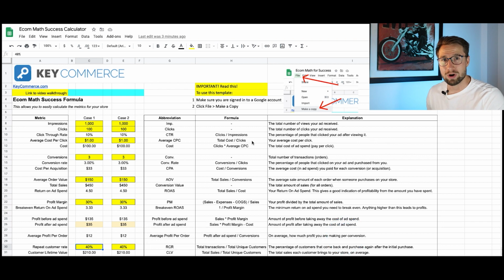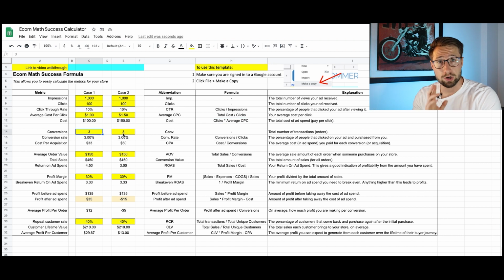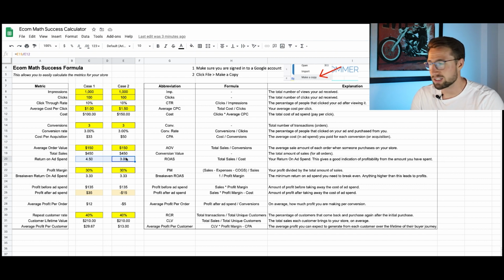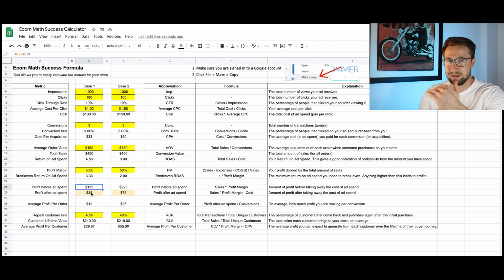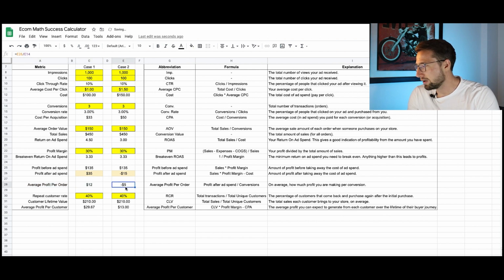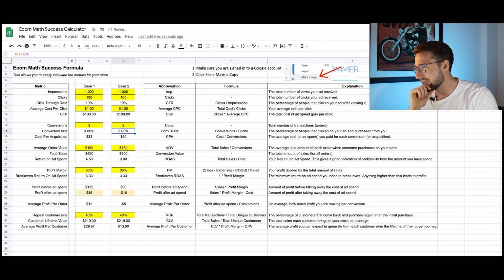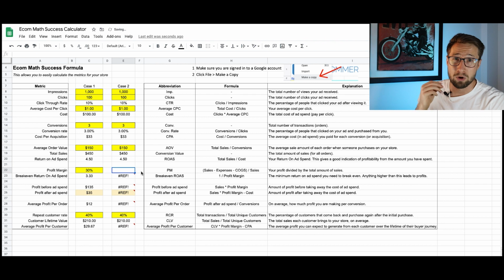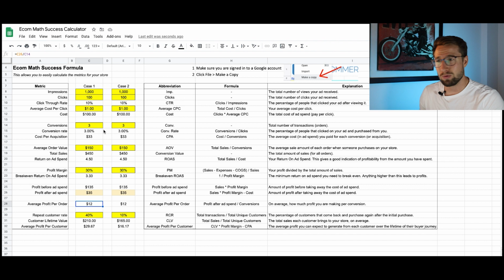My Formula for a Successful Ecom Store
🔴 Want to learn the Easy Math to Ecommerce success?

In this video, I'm going to share with you a FREE template that I've created to help you breakdown all the metrics in your buyer's journey for your Ecommerce store. I will show you the impact of each point in this journey and how each affects the profitability of your store.

My main goal in this video is to teach you the most significant metrics you should be looking out for when you are running Google Ads and Google Shopping. And at the end of this video, you should be able to know how you can efficiently adjust these Ecommerce metrics that will result in the success of your store.

Here are the top Ecommerce metrics I talk about in this video:

1. Impressions
2. Clicks
3. Click-through rate
4. Average cost per click
5. Cost
6. Conversions
7. Conversion rate
8. Cost per acquisition
9. Average order value
10. Total Sales
11. Return on Ad Spend (ROAS)
12. Profit Margin
13. Breakeven ROAS
14. Profit before ad spend
15. Profit after ad spend
16. Average profit per order
17. Repeat customer rate
18. Customer lifetime value
19. Average profit per customer

You will see in this video how each metric relatively affects the other metrics and how  this data can help you improve your ads.

SOCIAL